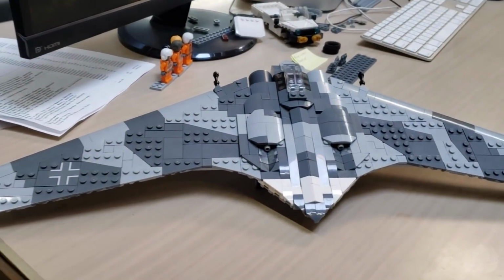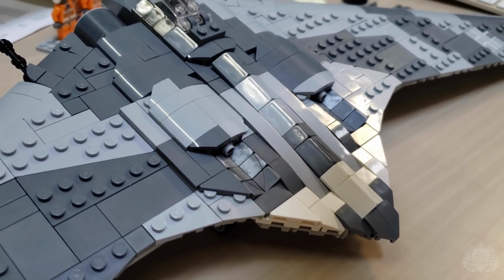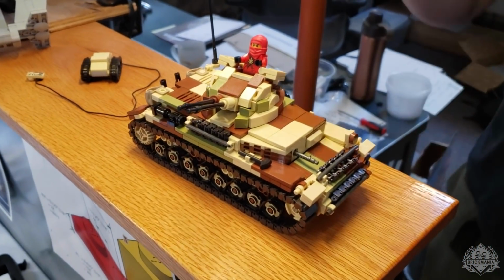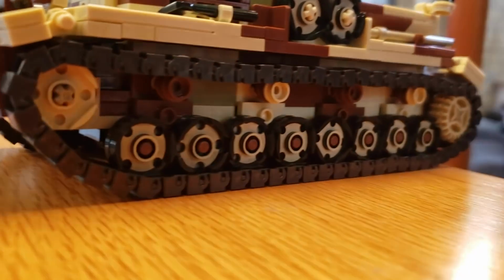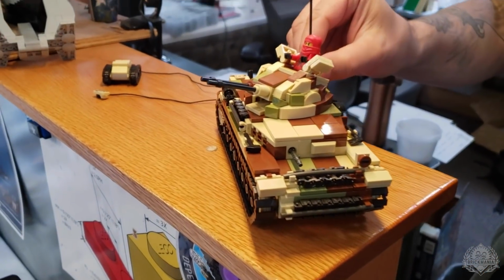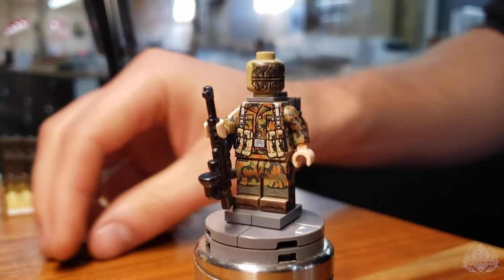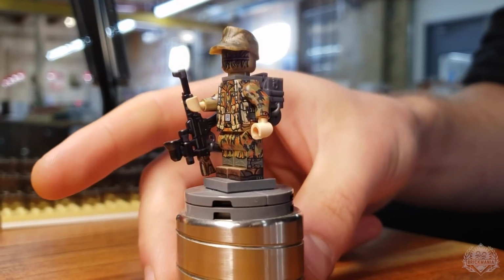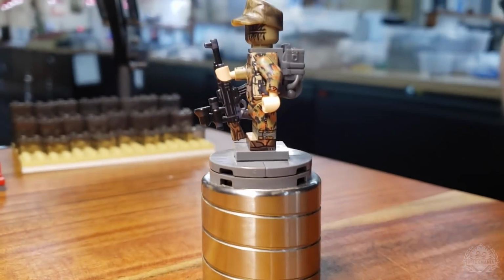Kugelblitz, Ho 229 Flying Wing, New MOTM, Nachtjäger Pack, and More!